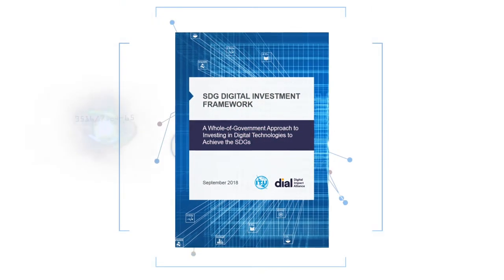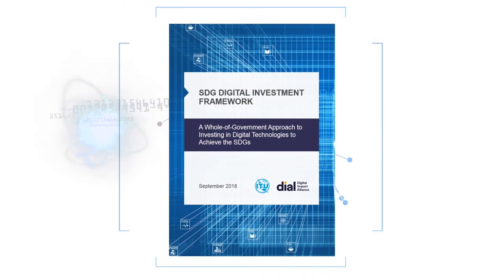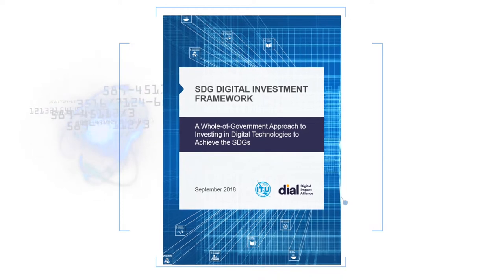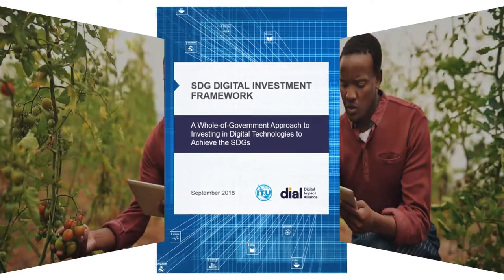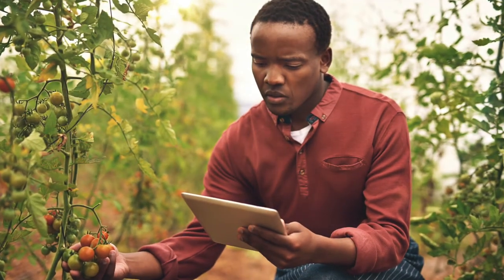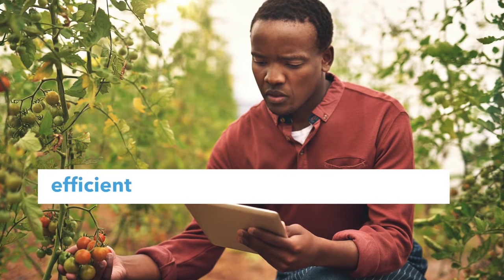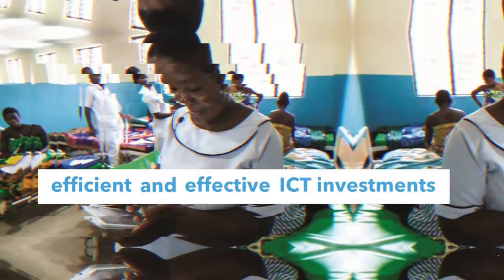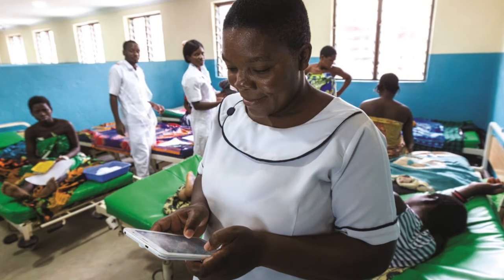SDG Digital Investment Framework